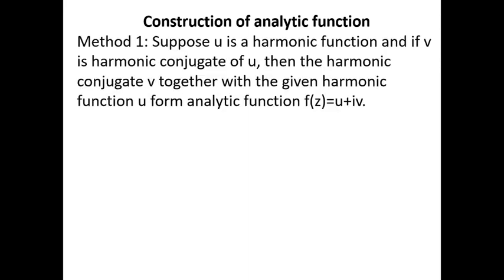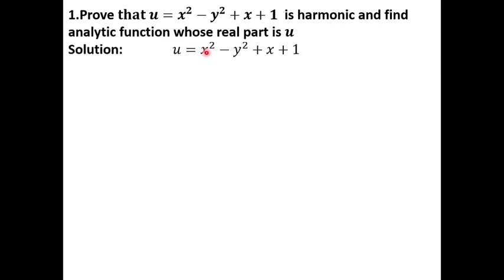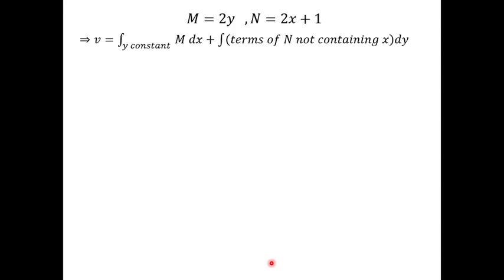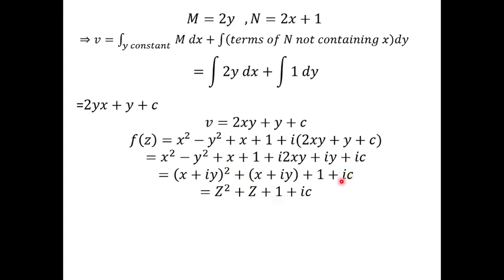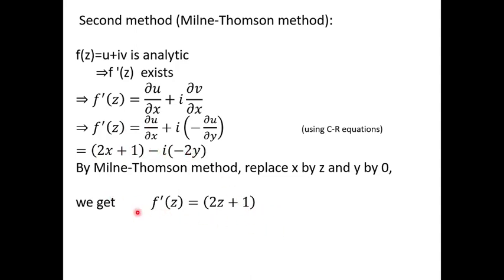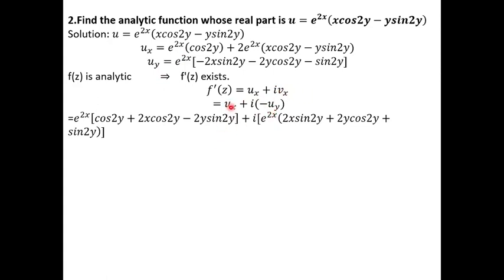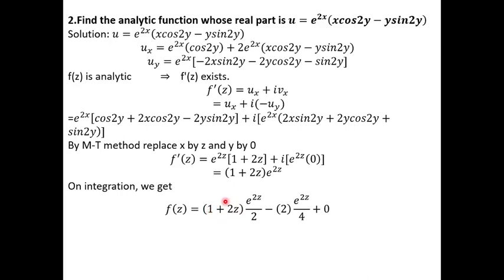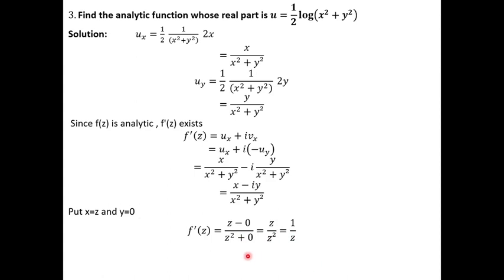complex analysis-9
construction of analytic function